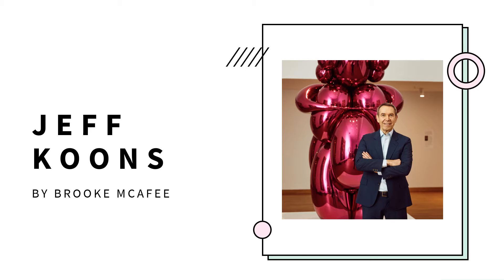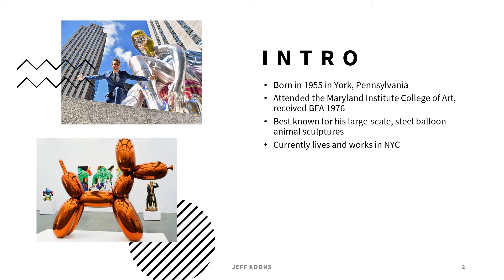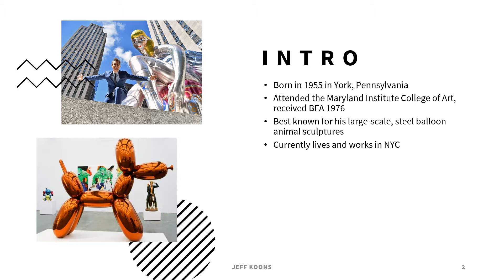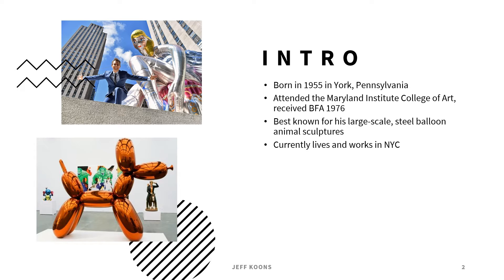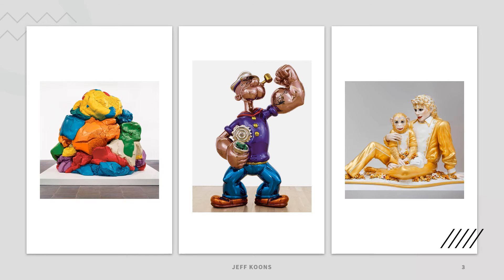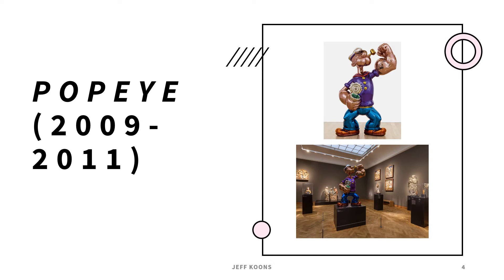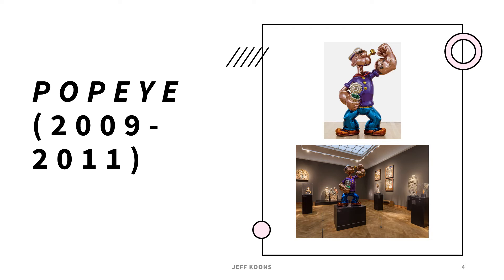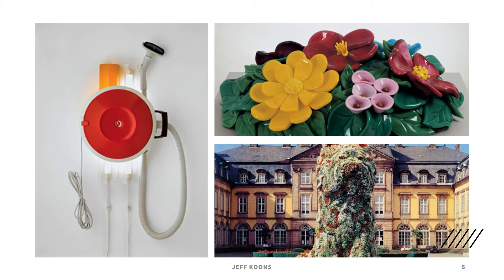Jeff Koons Powerpoint by Brooke McAfee